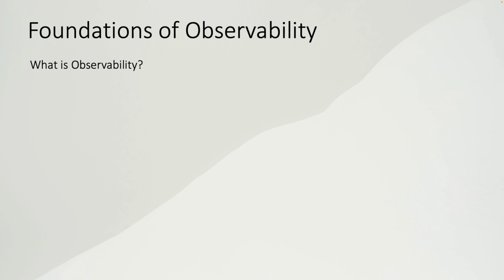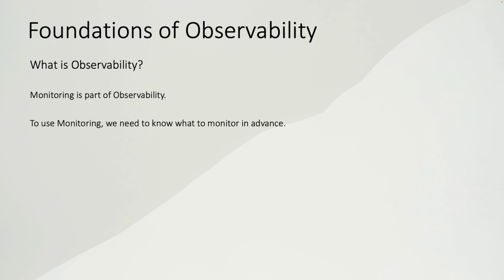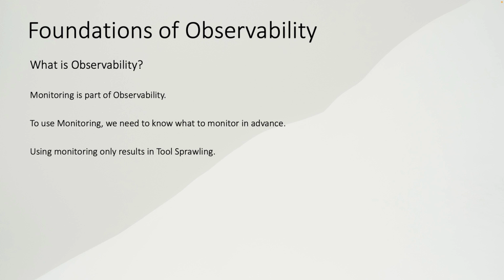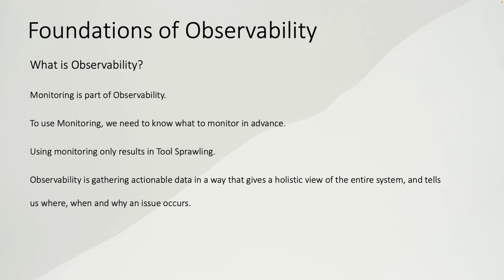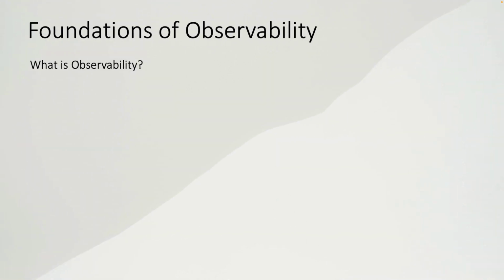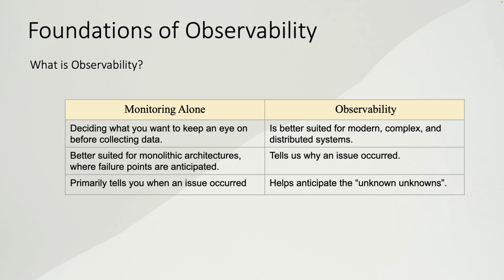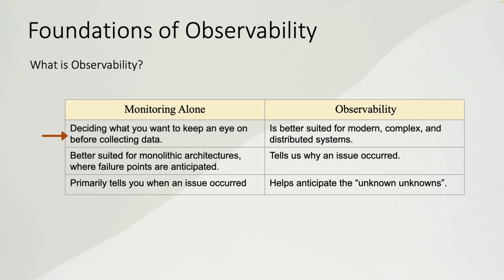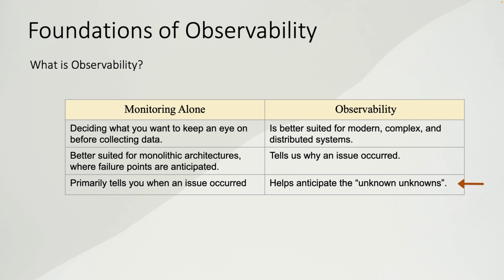What is Observability (IT infrasturcture and applications)